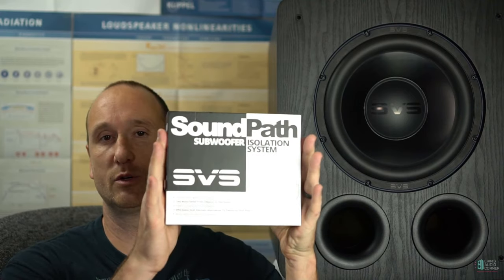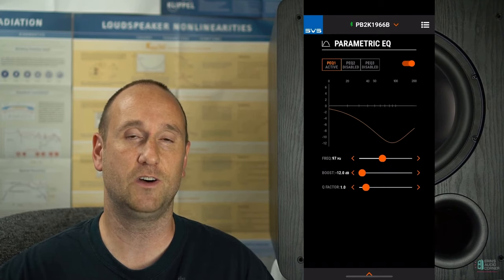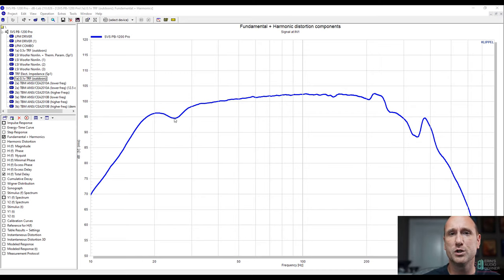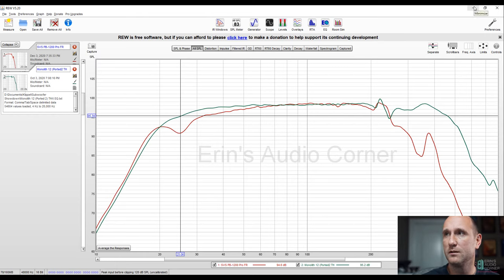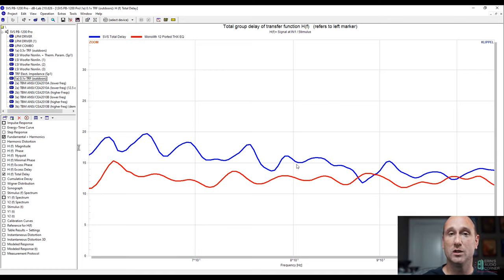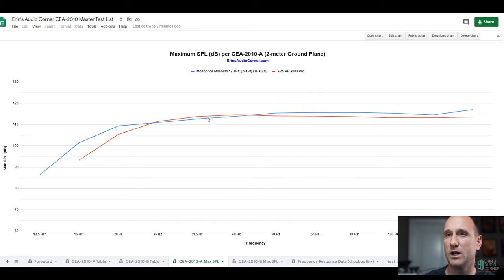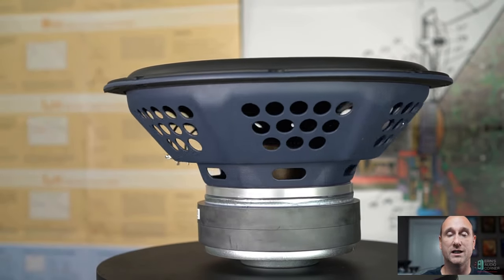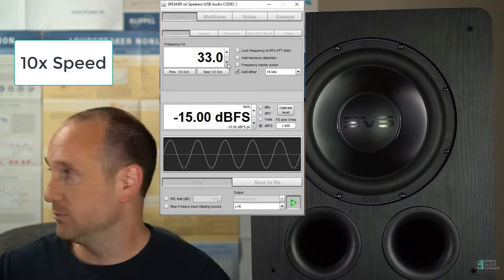SVS PB-2000 Pro 12 inch Subwoofer Review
on Amazon (commissions earned)

0:00 Intro
0:16 Features
2:40 Inside the Enclosure
3:18 Objective Data
12:00 Resonance/Port Chuff Check (all good here)
13:48 Conclusion

Up for test is the SVS PB-2000 Pro Subwoofer.  Details can be found at the manufacturer's page.  I have taken the liberty to provide an overlay of a comparison against the Monoprice Monolith THX 12 (in ported mode, THX EQ) because I have gotten many questions regarding how the two compare.  In a nutshell, the two are pretty closely matched with the edge going toward the Monolith in terms of response linearity and max SPL per the CEA-2010-A/B standards.  However, the SVS provides built-in Bluetooth connection for settings controls in addition to those found on the back.  Additionally, with the BT app you can also access 3 bands of P-EQ which, IMHO, is a notable feature and may be a deciding factor for some.